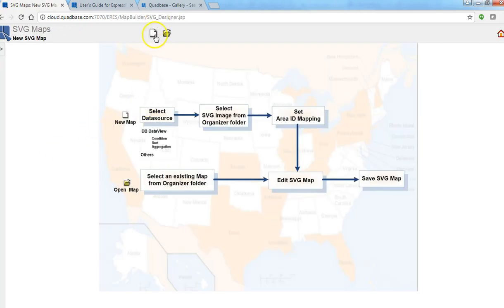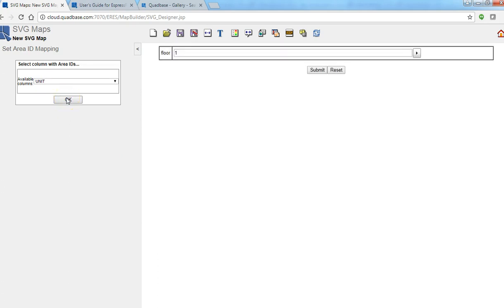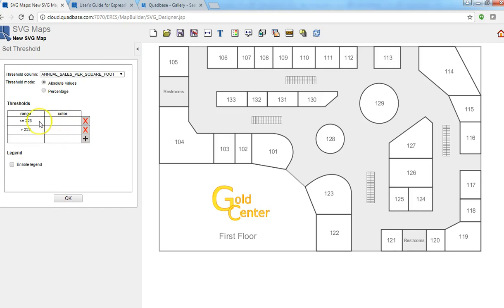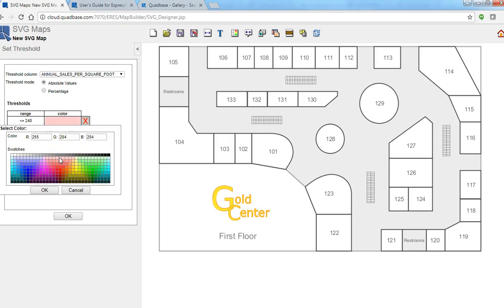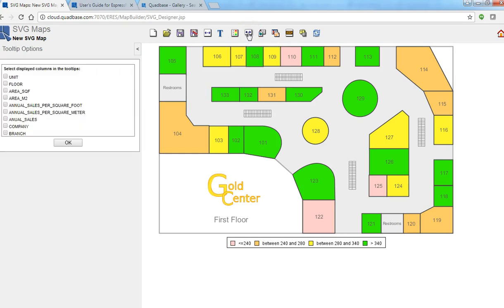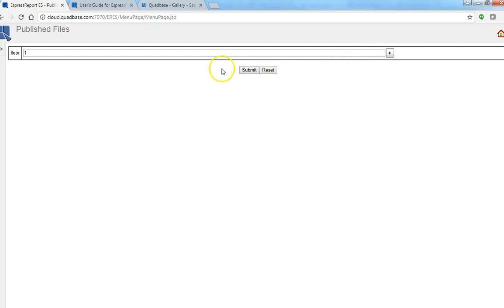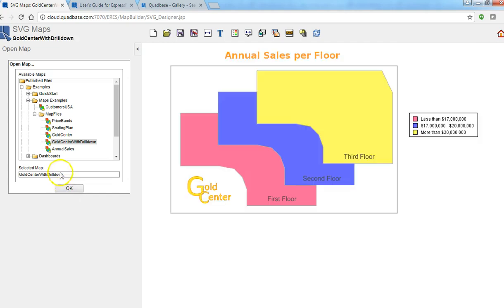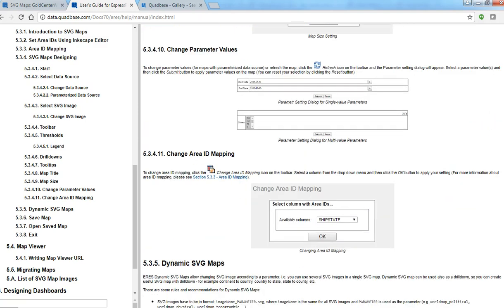Dynamic SVG Map Demo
This videos shows you how to make dynamic SVG maps in EspressReport ES. Dynamic maps display different maps based on parameter values.